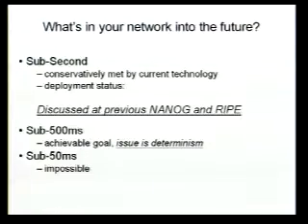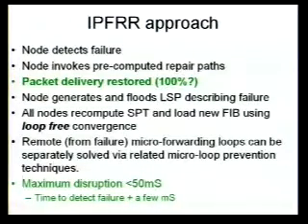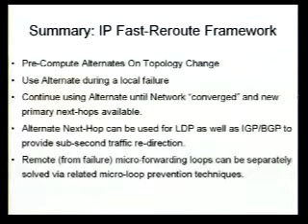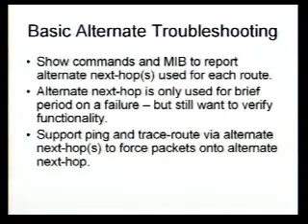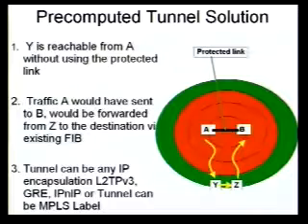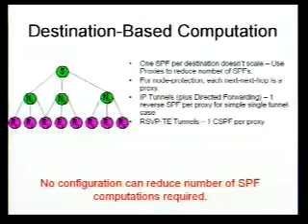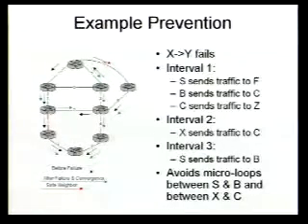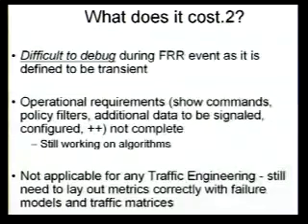IP Fast Reroute: Overview and Things We Are Struggling to Solve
Speakers: Alia Atlas, Avici
Dave Ward, Cisco Systems

IP Fast ReRoute is an emerging technology trying to rapidly repair failure conditions in IP/MPLS networks. This presentation will give an overview of some of the different techniques that have emerged and provide a comparison with MPLS FRR. IP fast-reroute can provide resilience in the event of a failure by quickly